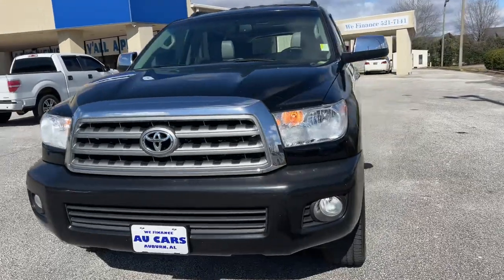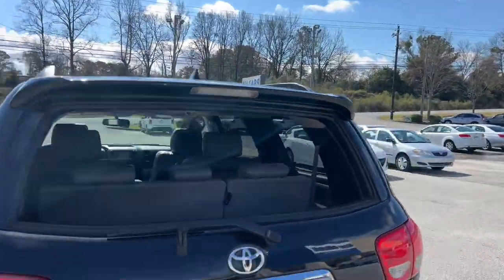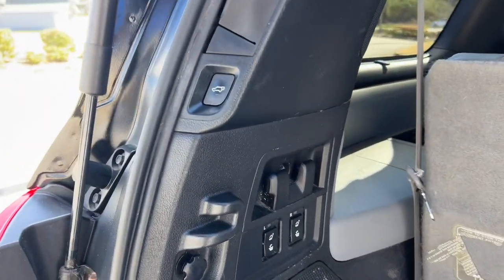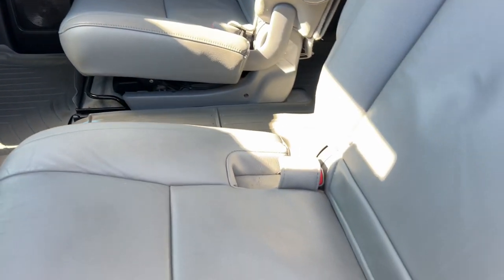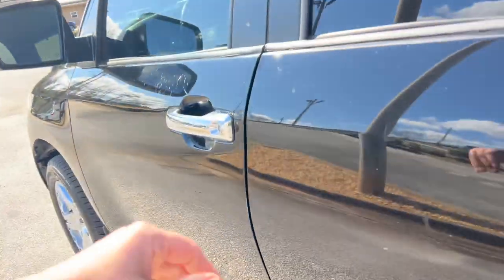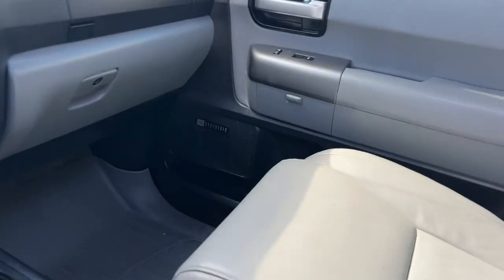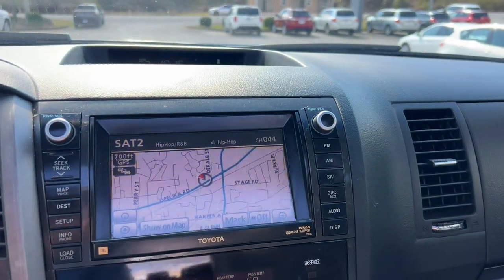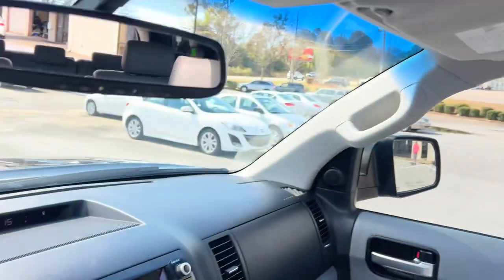2010 Toyota Sequoia Limited A3525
CFC-Free Air Conditioning
Tri-zone Air Conditioning
Digital media auxiliary jack Audio
JBL Audio - Brand
6-disc CD changer Audio - CD/MP3
ETR Audio - Radio
8 Audio - Speakers
Hooks, tie down Cargo Area
Digital Clock
Bluetooth, hands-free phone Communication
Multi-functional Consoles
Overhead Consoles
16 Cupholders
Rear Defoggers
Compass Displays
Outside temperature Displays
Odometer, digital Instrument Panels
Courtesy Lights
Map Lights
Moonroof, power Moonroof/Sunroof
Door Power Locks
12-volt, 3 Power Outlet(s)
Fuel filler door Remote Releases
Hood Remote Releases
40/20/40 split-folding Seats - 2nd Row
Fold flat Seats - 2nd Row
Reclining Seats - 2nd Row
60/40 fold flat Seats - 3rd Row
Reclining Seats - 3rd Row
Sliding Seats - 3rd Row
10-way adjuster, power Seats - Driver
Buckets Seats - Front
Heated Seats - Front
Lumbar support, power Seats - Front
4-way adjuster, manual Seats - Passenger
Controls, cruise Steering Wheel
Controls, phone Steering Wheel
Leather-wrapped Steering Wheel
XM Satellite radio Subscriptions
2nd row Sunshade
3rd row Sunshade
Leather Upholstery
Mirror, illuminated Visors
Door ajar Warning Chimes
Fasten seatbelt Warning Chimes
Headlights On Warning Chimes
Power Windows

Integrated Antenna
Chrome Door Handles
[object Object] Fog Lights
Privacy tint, rear Glass
Solar control Glass
Chrome Grille
Auto off Headlights
Halogen Headlights
Reflector Headlights
Liftgate w/fixed glass Liftgate/Tailgate
Auto-dimming Mirrors
Caps, Chrome Mirrors
Heated Mirrors
In-glass turn signal Mirrors
Power Mirrors
Body side, body-color Molding
[object Object] Running Boards
[object Object] Splash Guards
Rear Spoiler
275/55R20 Tire Size
Full-size Tire Size - Spare
Mud & Snow Radial Tires
Undercarriage Underbody
Linked Washers
Overfenders, body-color Wheel Flares
Aluminum alloy Wheel Material
20" Wheel Size
Variable intermittent, front & rear Wipers

Advanced Airbag - Driver
Seat mounted Airbag - Front Driver Side
Advanced Airbag - Front Passenger
Seat mounted Airbag - Front Passenger Side
Locks, rear doors Child Safety Features
[object Object] Child Seat Anchors
LATCH Child Seat Anchors
Front Energy Crumple Zones
Adjustable Head Restraints
Engine Immobilizing System
Front Knee Bolsters
Daytime running lights Lights
Star Safety System Mfr Trademark
[object Object] Remote Keyless Entry
ALR/ELR Safety Belt Systems
ELR, driver Safety Belt Systems
Traction Control System (TRAC) Traction Control
Vehicle Stability Control (VSC) Traction Control

Heavy duty Battery
4-wheel, disc Brakes
Electronic Brake Distribution (EBD) Brakes
Power-assisted Brakes
Rear Wheel Drive System
ULEV II Emissions
Toyota Direct Ignition (TDI) Ignition
Power rack & pinion Steering
Speed-sensitive Steering